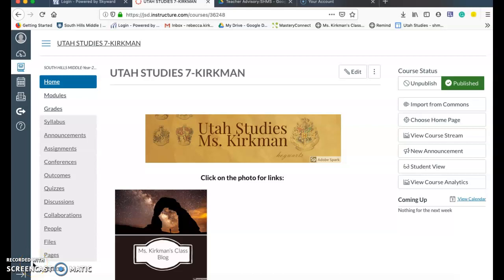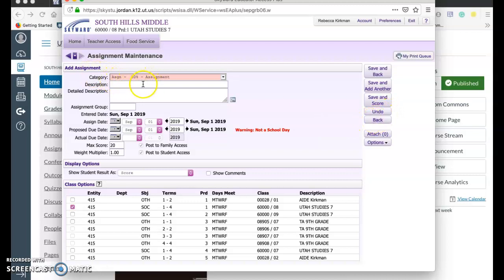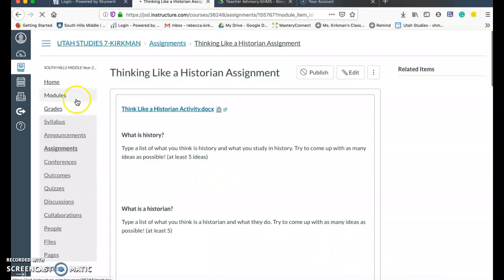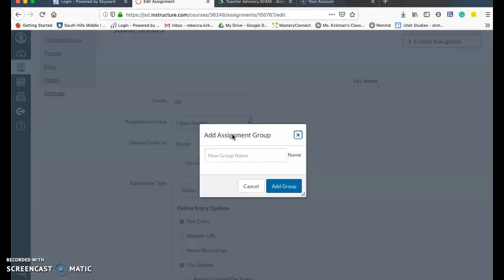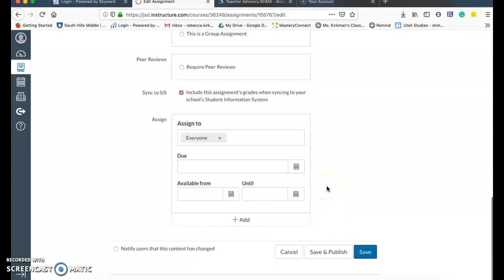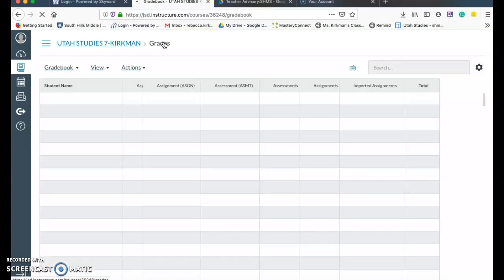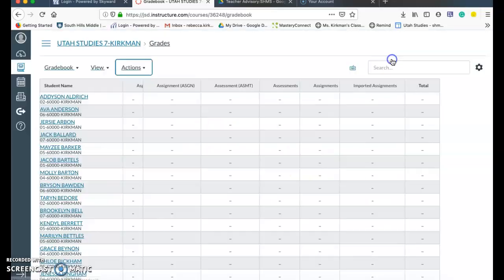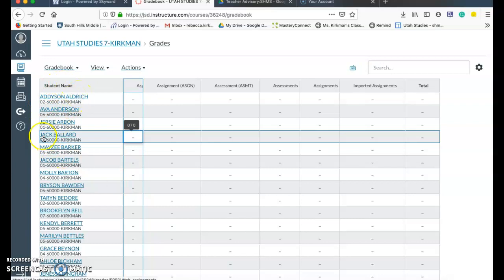Syncing Grade to Skyward from Canvas